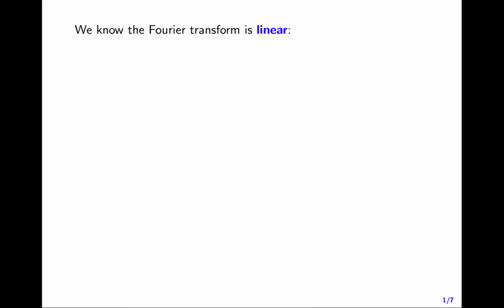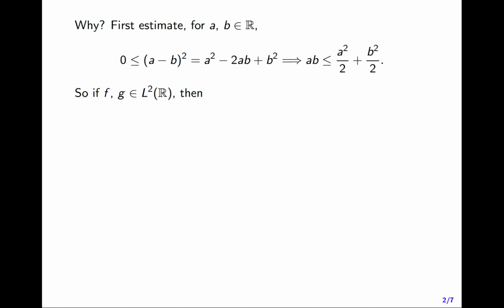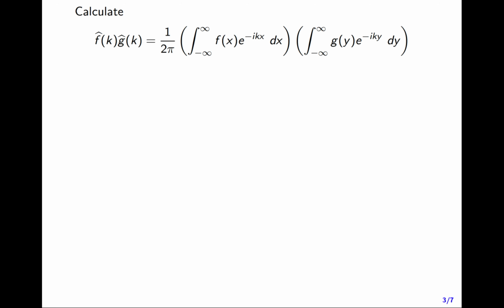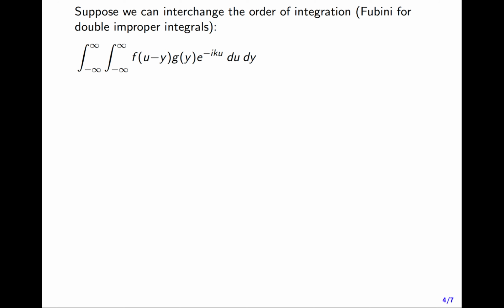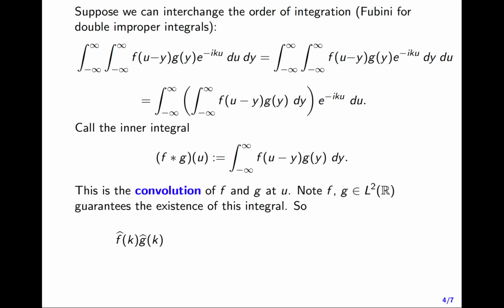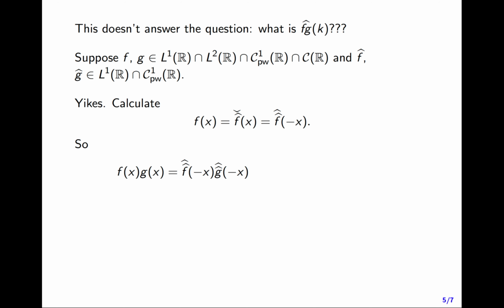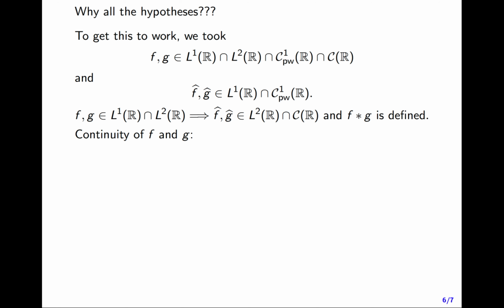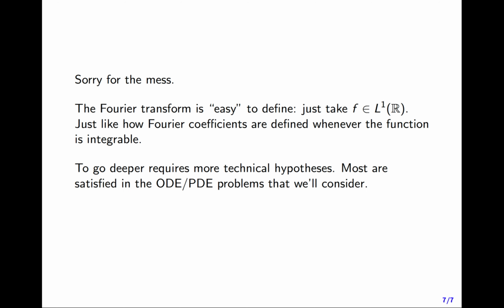AN3NA (F20) Video 7.3: convolution